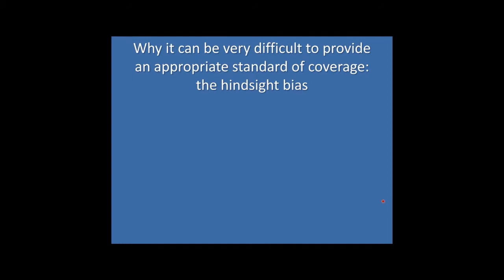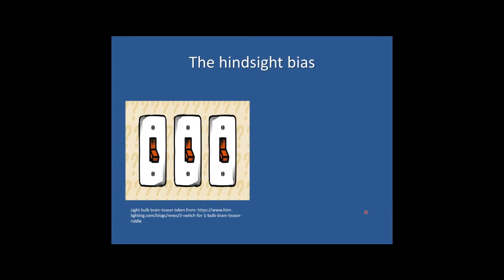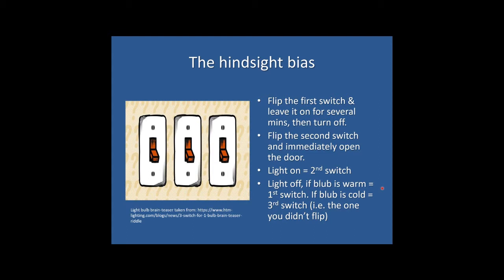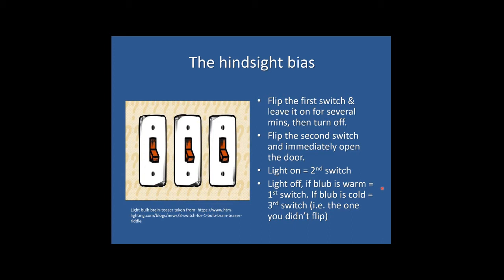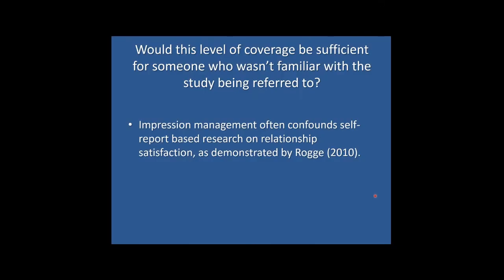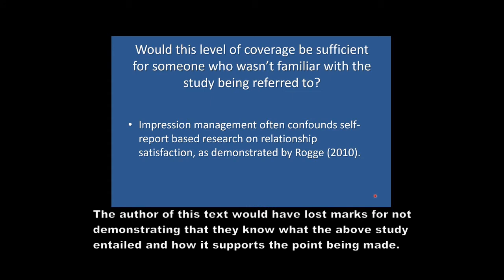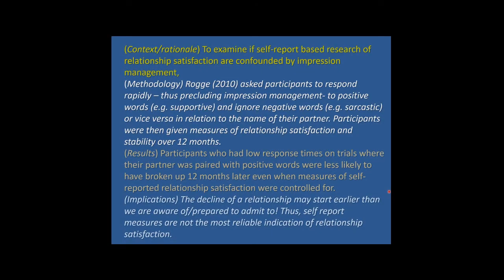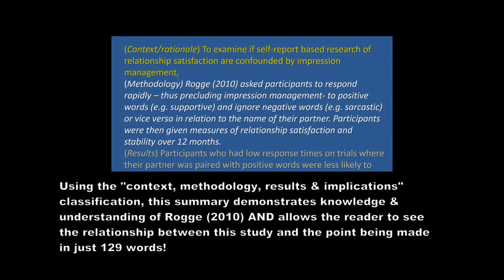How to provide the right level of coverage in your academic writing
In this video I give you some advice on how to help ensure that you provide an intelligent but uninformed reader with an appropriate level of detail in your academic writing.

References:

Fischhoff, B., & Beyth, R. (1975). I knew it would happen: Remembered probabilities of once—future things. Organizational Behavior and Human Performance, 13(1), 1-16.

Camerer, C., Loewenstein, G., & Weber, M. (1989). The curse of knowledge in economic settings: An experimental analysis. Journal of political Economy, 97(5), 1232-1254.

The study used in the example within this video, features a citation error in which the study is attributed to Rogge (2010). The complete citation should read: Lee, Rogge & Reis (2010). The full reference for this source is listed below for anyone who would like to follow it up.

Lee, S., Rogge, R. D., & Reis, H. T. (2010). Assessing the seeds of relationship decay: Using implicit evaluations to detect the early stages of disillusionment. Psychological Science, 21(6), 857-864.

Fair dealing/use statement: The Psychology of Effective Studying produces original videos with free educational content. At times, I may incorporate multimedia from other sources into my videos to help deliver the educational content. I believe that any such use falls within the provisions of section 28 of the Copyright Designs and Patents Act 1988 (UK) and the principles of fair use as identified by section 107 of The Copyright Act of 1976. (USA).

In particular, I take care to:

1) Use the material in the context of education i.e. in a transformative context.

2) Only use material that has previously been available to the general public.

3) Acknowledge any copyrighted work I include.

This video contains the following an example brain teaser taken from the following website, which I claim no ownership of.